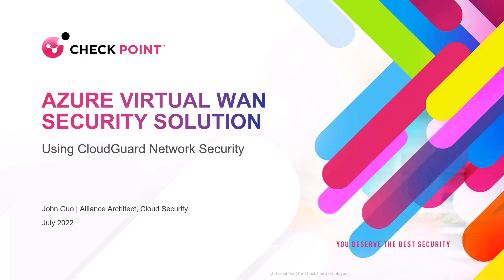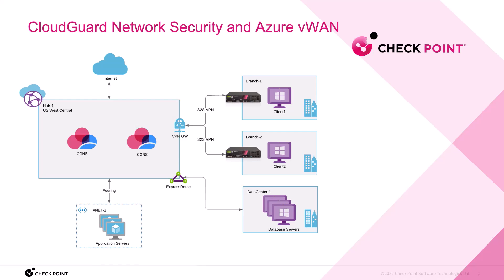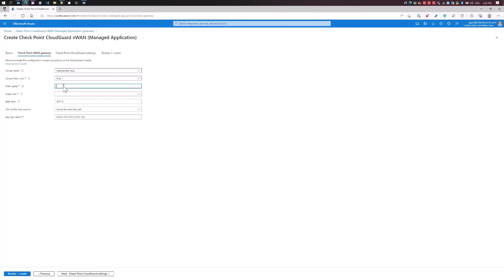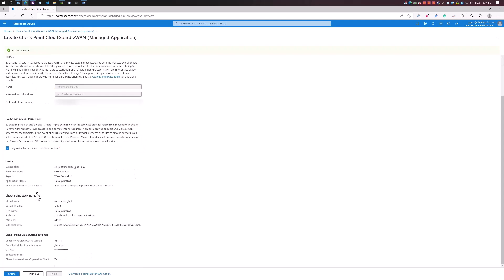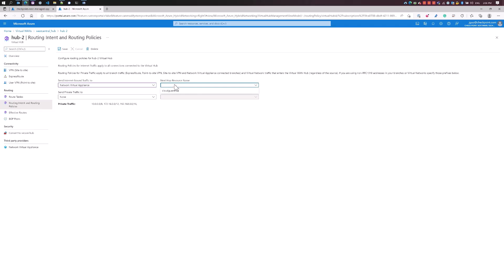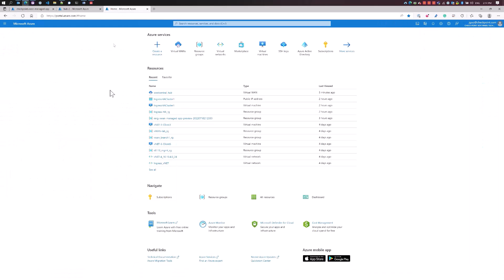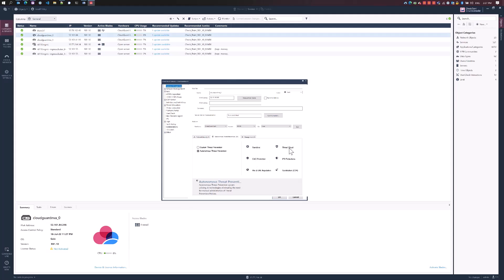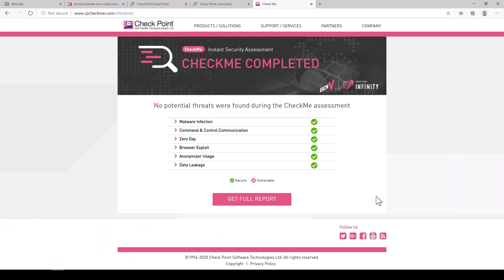Check Point CloudGuard Network Security NVA Integration with Azure Virtual WAN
We are excited to demonstrate Check Point CloudGuard Network Security (CGNS) Firewall's integration with Azure Virtual WAN. We'll give a brief overview of Virtual WAN and then provide a demo on deploying a Check Point Firewall NVA. Afterwards, we'll show how to secure your network traffic destined for your Azure cloud and on-prem workloads. This Check Point NVA provides valuable next-generation firewall (NGFW) features, such as advanced threat detection, an intrusion prevention system (IPS), and application control.